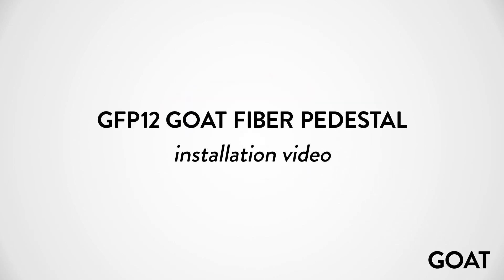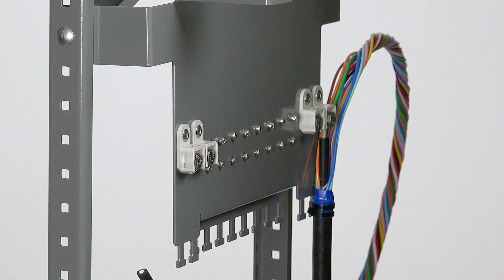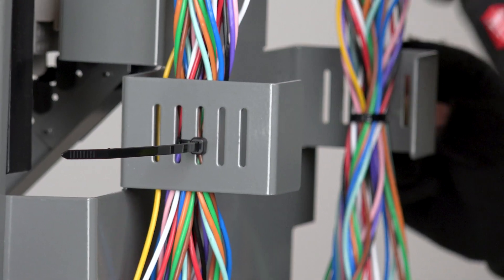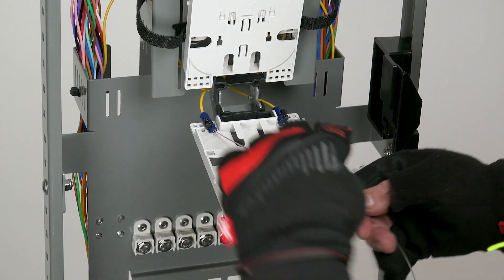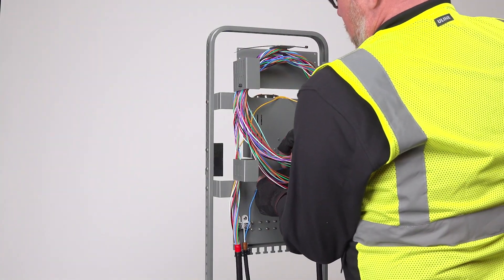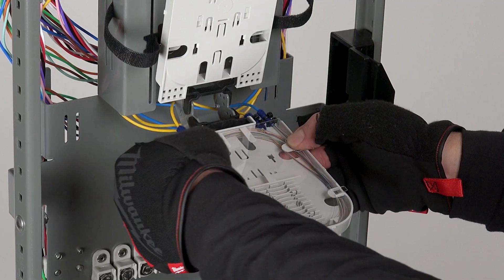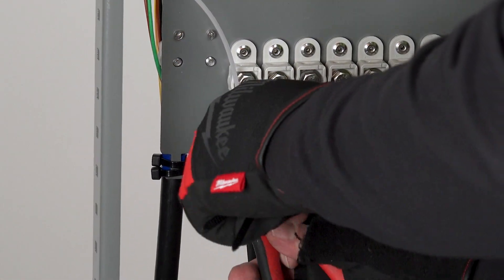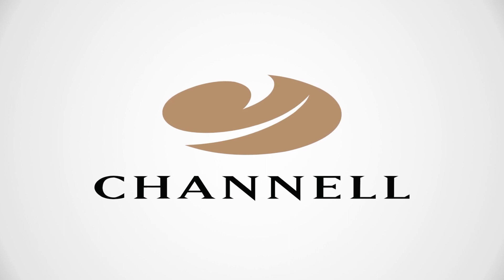GFP12 Goat Fiber Pedestal installation video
eVISION MEDIA produced this video for Channell Commercial Corporation.  This is just one of three different fiber pedestals that required an installation video to help technicians in the field understand the intricacies of installing fiber using the Goat Fiber Pedestal.